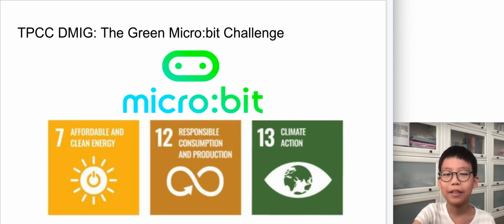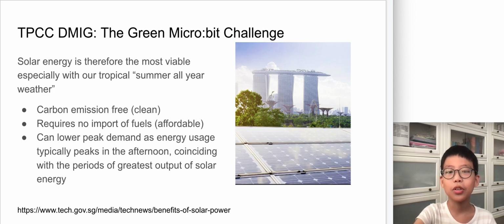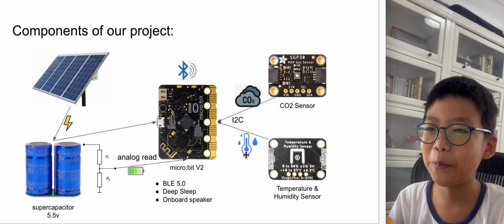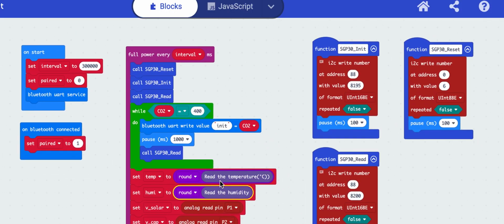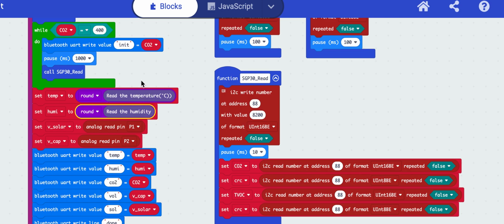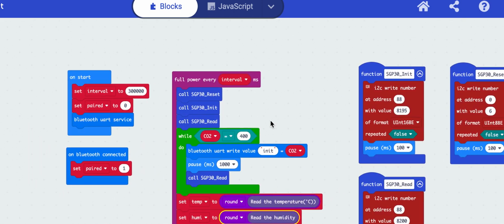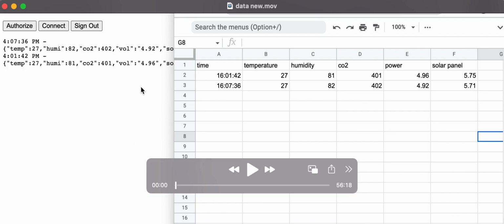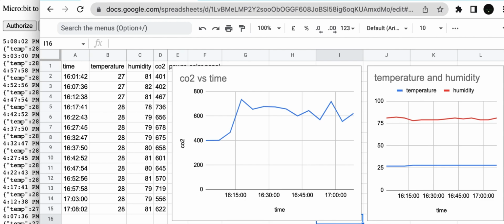Solar Powered Carbon Footprint Monitoring System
TPCC DMIG: The Green Micro:bit Challenge